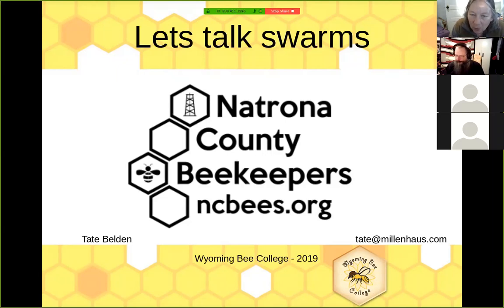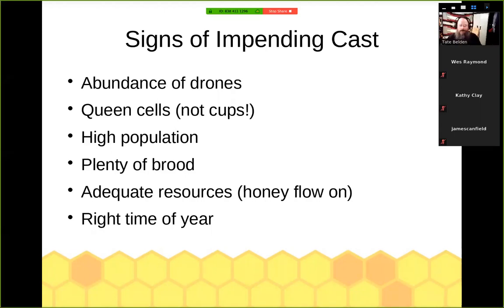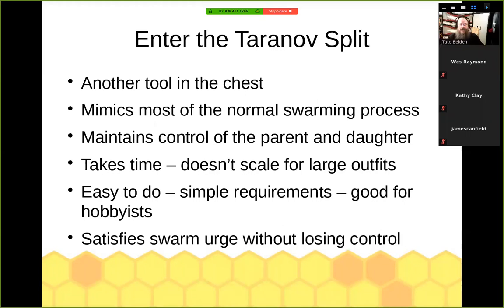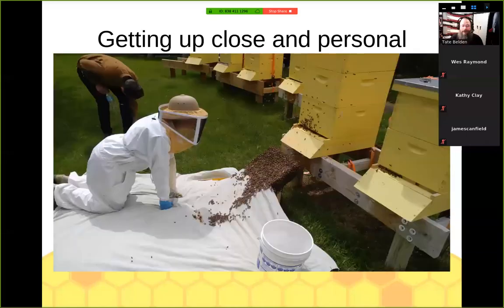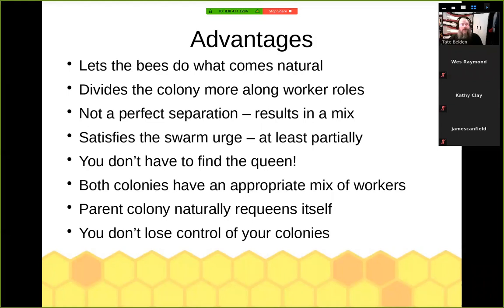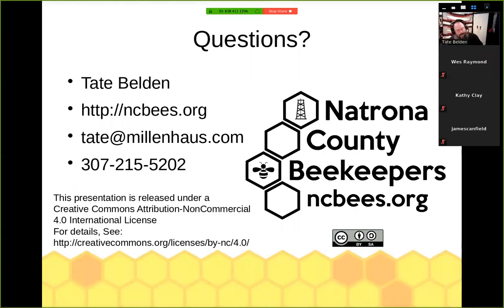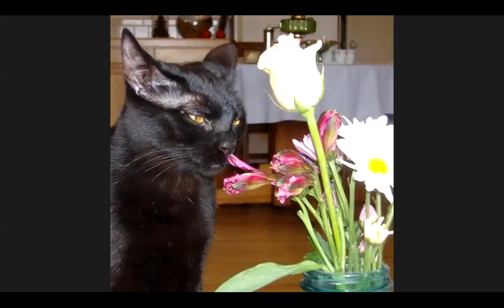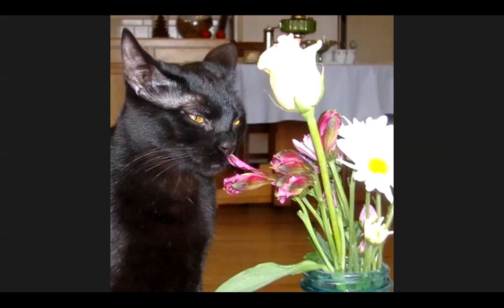Tate Belden Splits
Join Catherine Wissner and Tate Belden as they talk about managing splits in the hive.